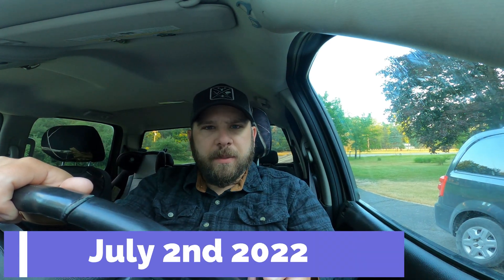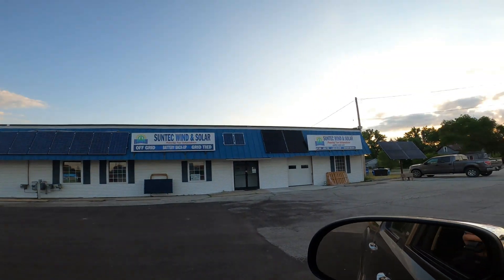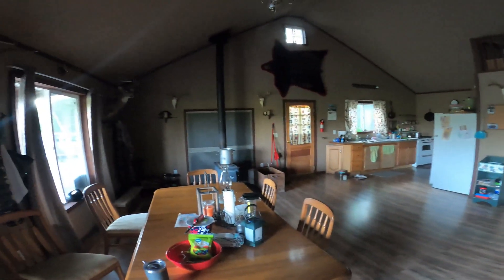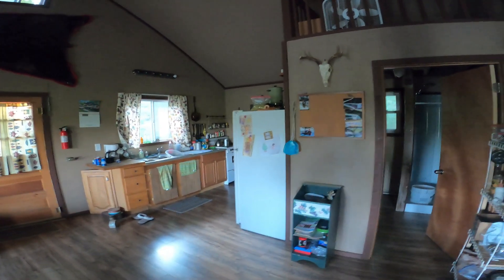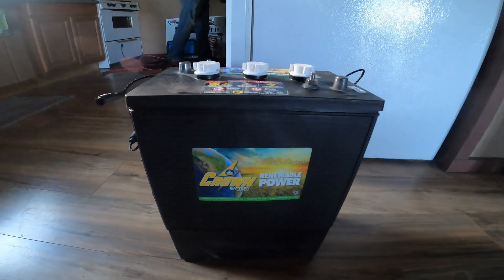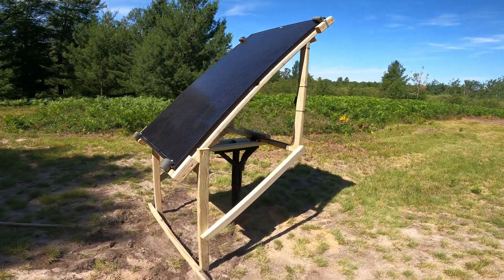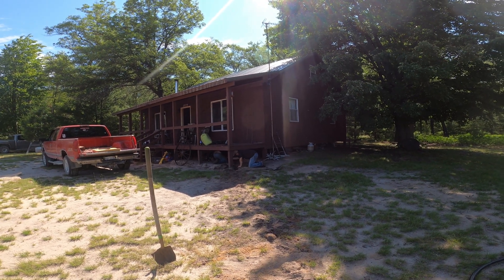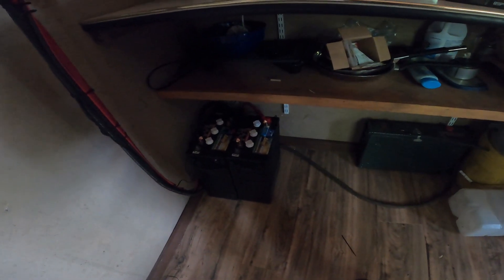Easy Offgrid Solar at Hunting Cabin! Don't buy more than you need!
The Mrozinski FTH Crew head out to their Hunting property to install a full offgrid solar electric system to provide power to the cabin!